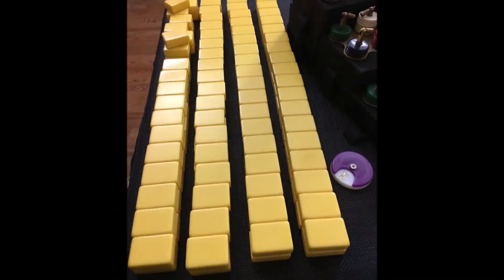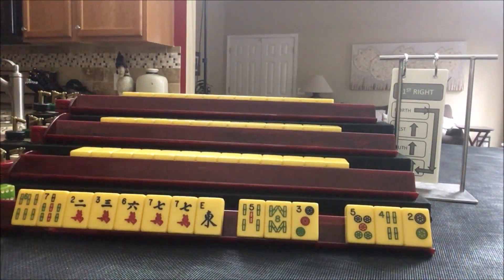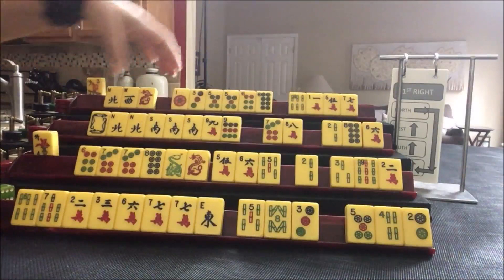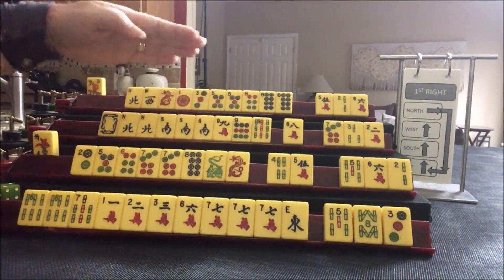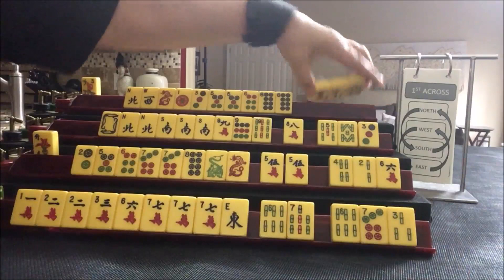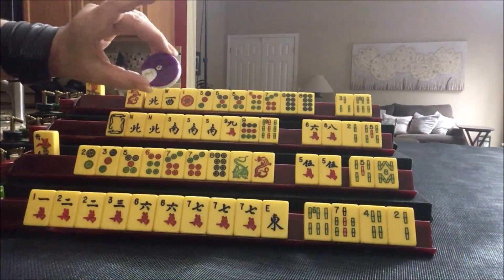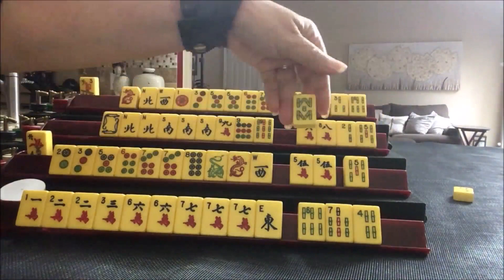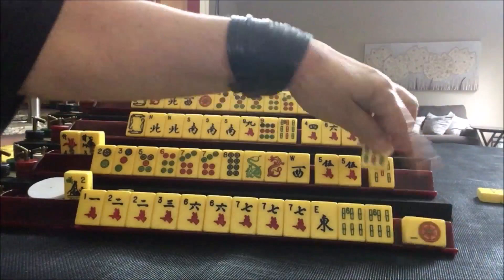Wright Patterson Mah Jongg Solitaire 20190528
Mahjong or Mah Jongg is the 4-player Chinese tile game.  Each hand of Wright-Patterson Mah Jongg has two phases. There are several exercises that can help build your confidence and improve your decision making during Phase I, The Charleston, that you can alone (i.e., Charleston Modeling, Charleston Chain Reaction, Charleston Sprints, Charleston Force). But, how can you practice the pick and discard phase of the game by yourself? Play 4 hands at once in this version of solitaire!  Best if played on desktop monitor or tablet.

Michele Frizzell
Instructor, Author, Speaker
6175 Hickory Flat Hwy Ste 110-335